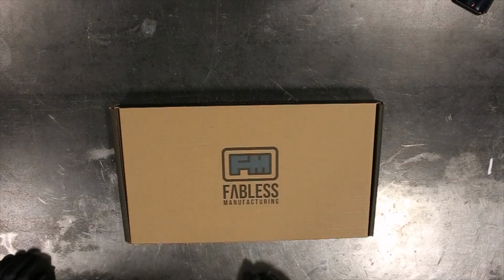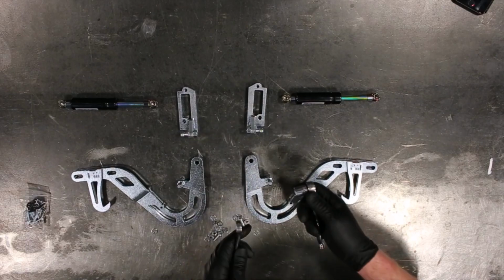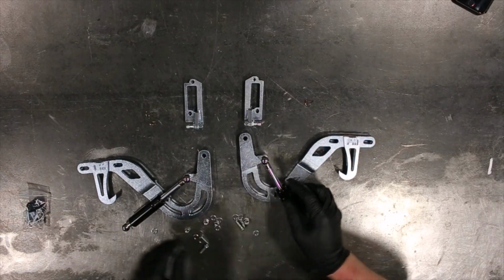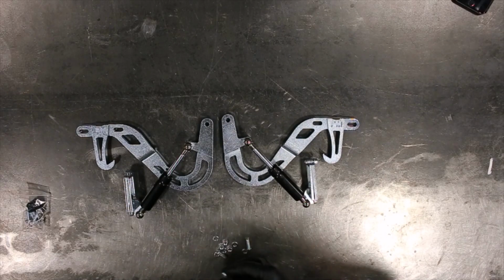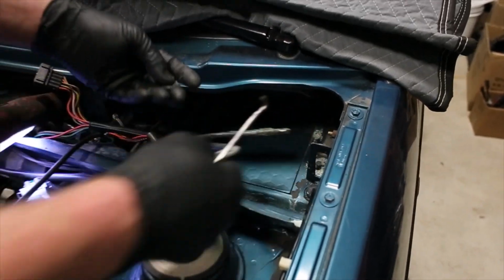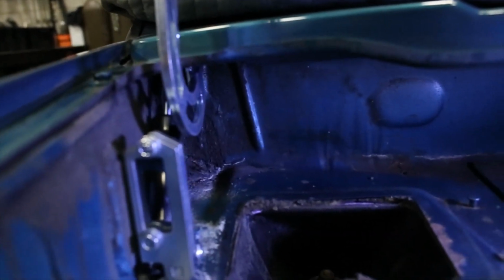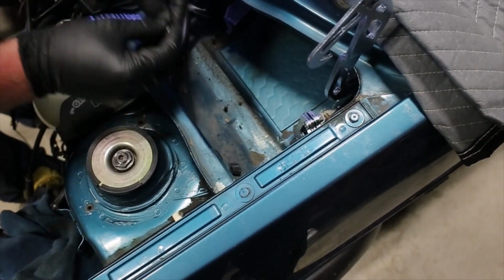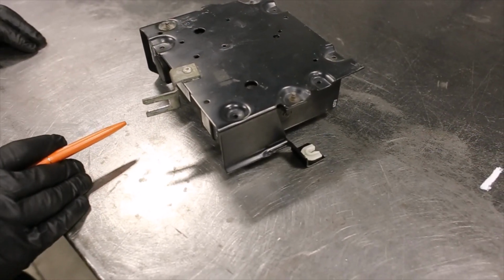Install Video | Hidden Hood Strut Kit - VW MK2 | 25-2000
This is the official Fabless Manufacturing Installation Video for the Hidden Hood Strut Kit for the VW MK2 [SKU: 25-2000]. For the smoothest process, we recommend watching the video prior to attempting install.

For further assistance with product install, our Customer Service team is happy to help.